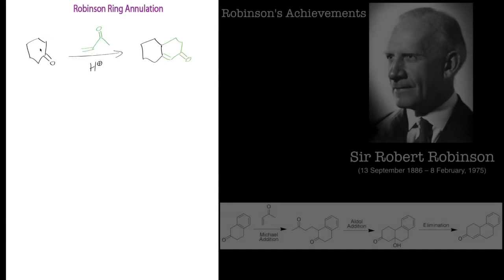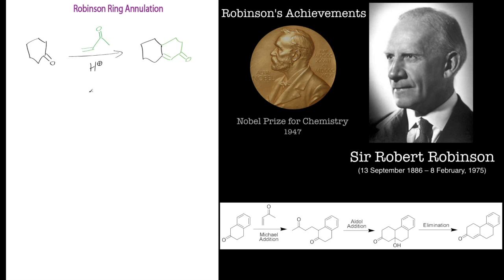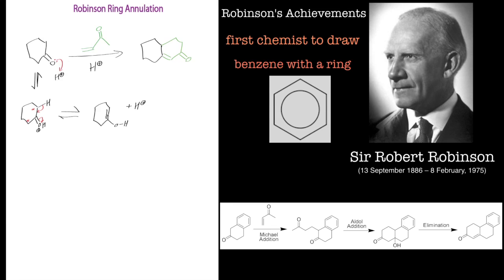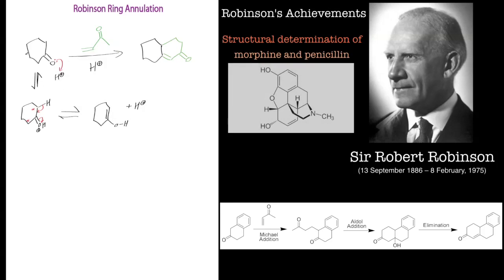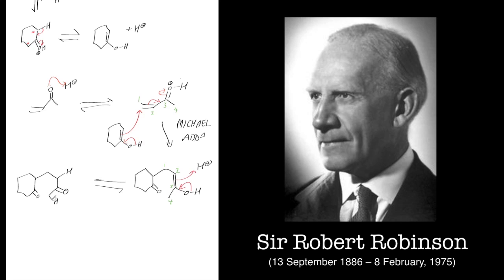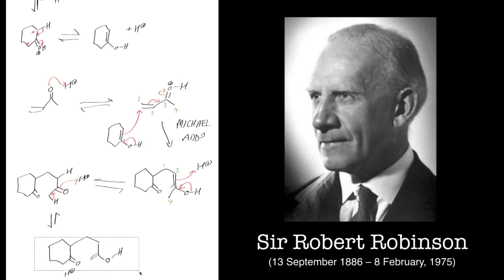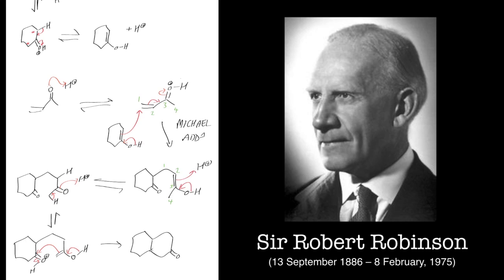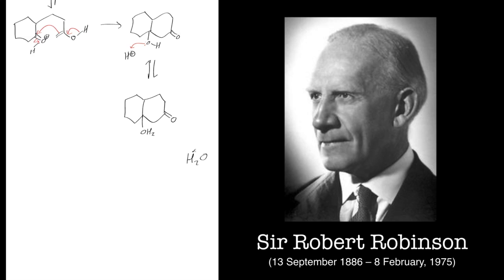The Robinson ring annulation: Reaction mechanism chemistry tutorial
Here is an introduction to the Robinson ring annulation and some facts about Sir Robert Robinson.